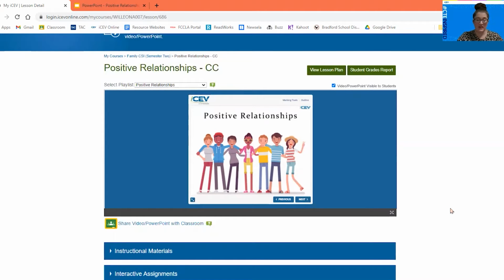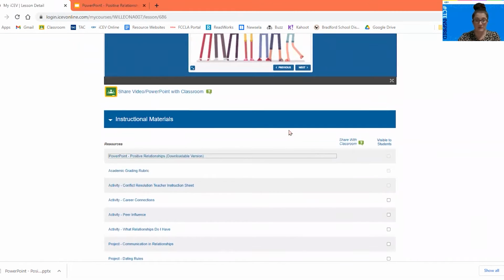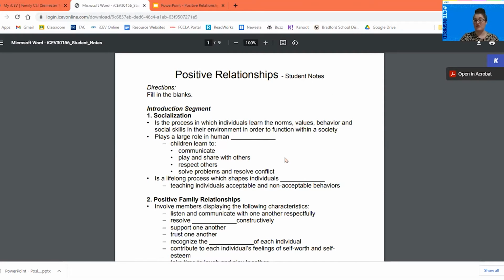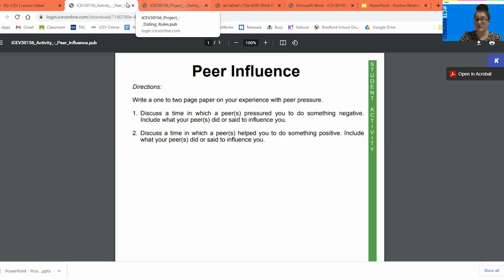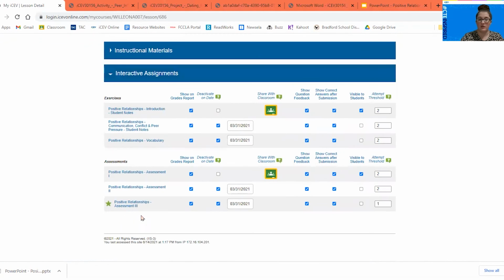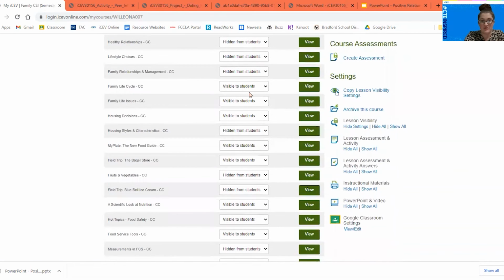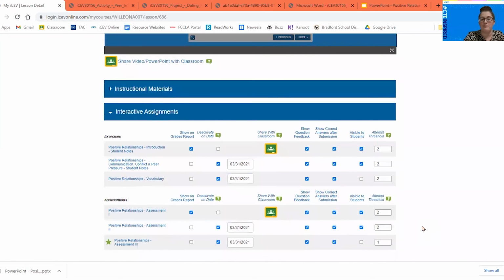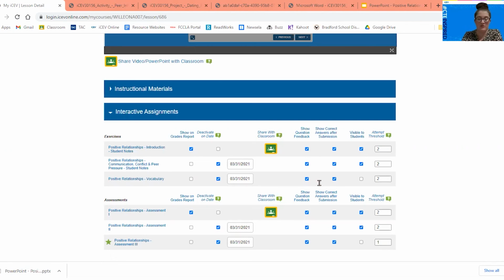Engaging Students in the FCS Classroom Hybrid, Traditional and Virtual Learning